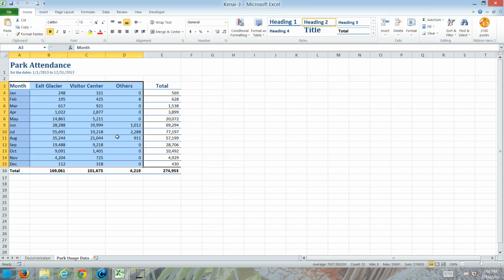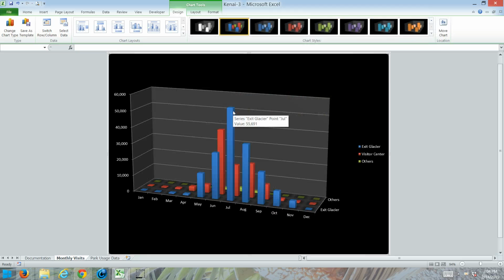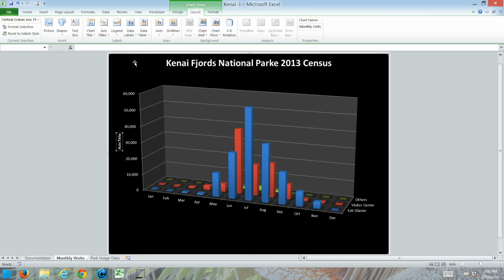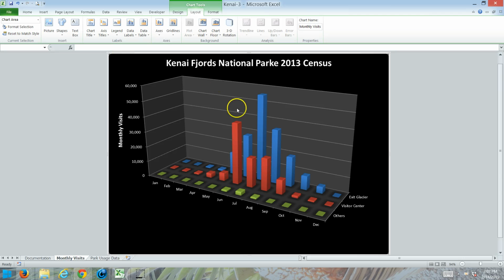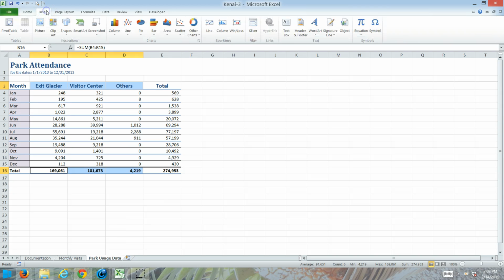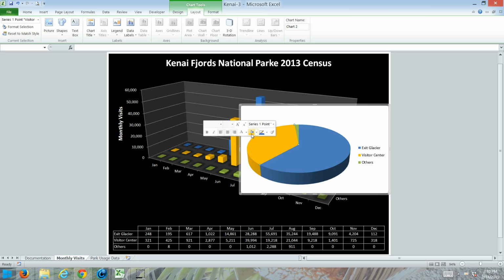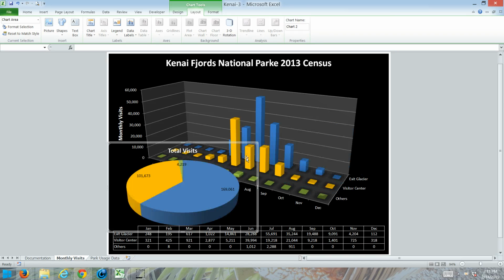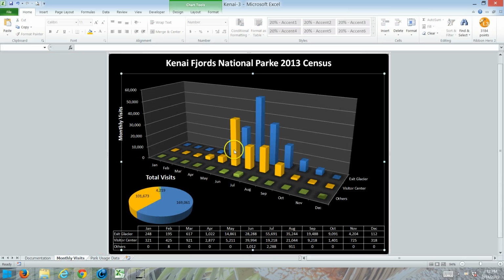Tutorial 4 Case 1